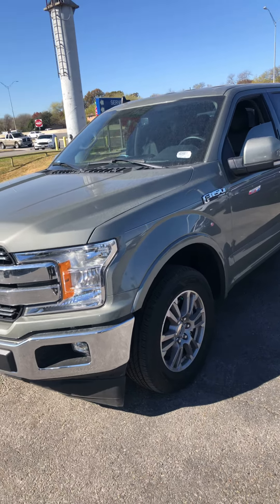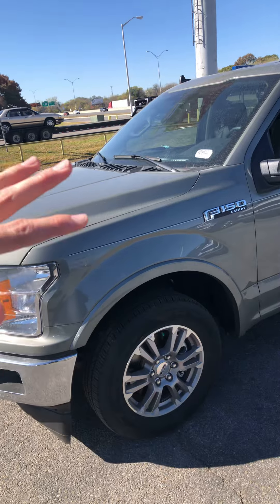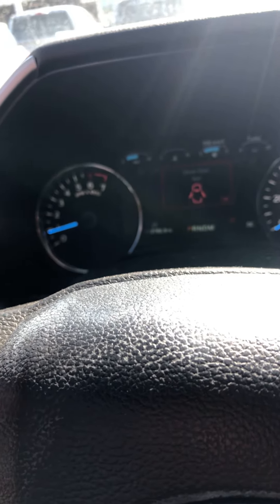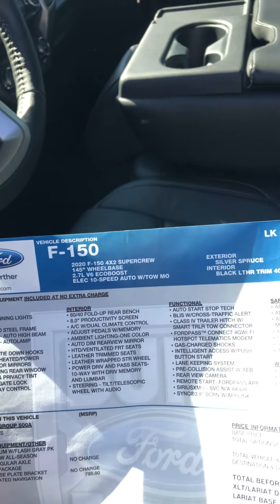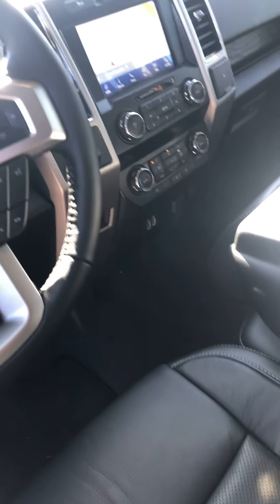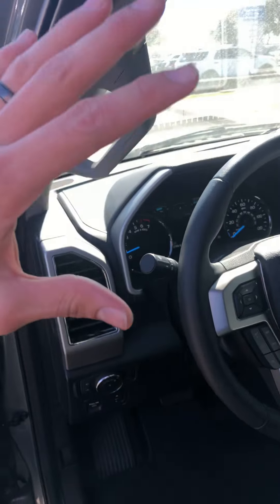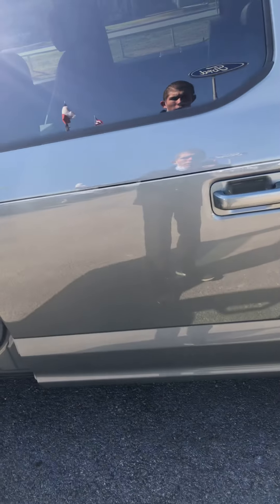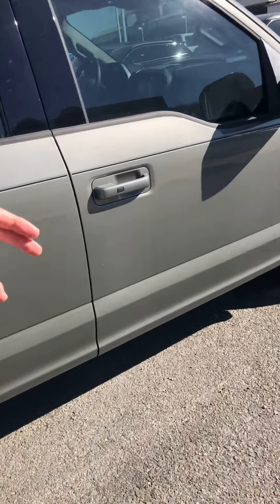Debbies New 2020 F-150 Lariat!!!!